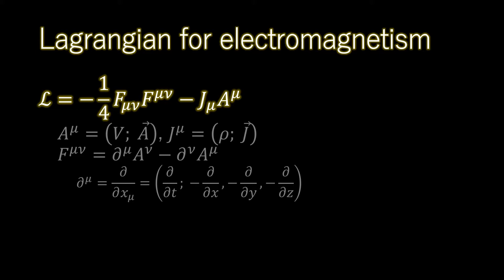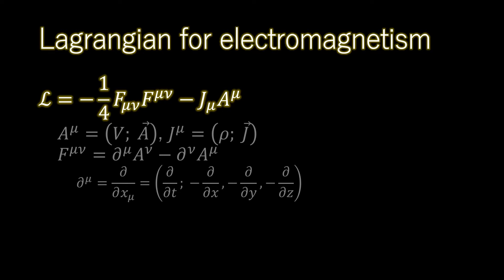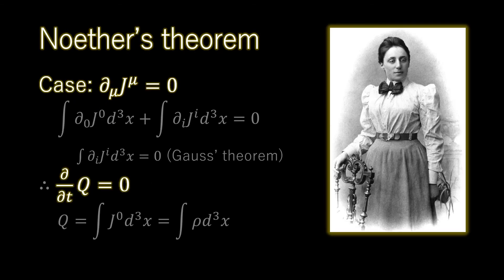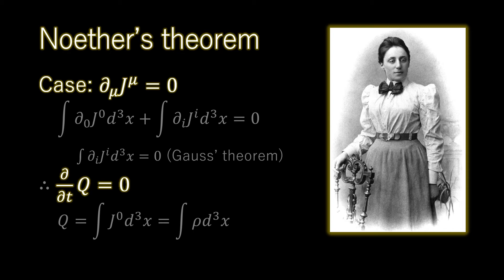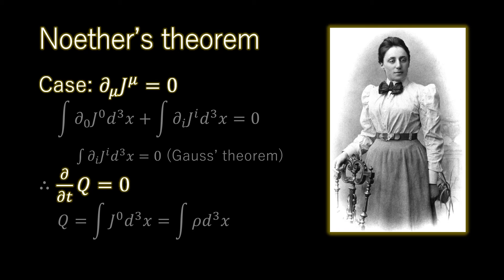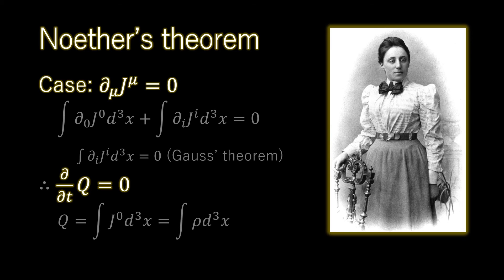Symmetry in Particle Physics | Noether's Theorem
Modern Elementary Particle Physics: Explaining and Extending the Standard Model 2nd Edition, Kindle Edition by Gordon Kane

Whenever there is a conserved current, there is also a conserved charge, and vice versa. Whenever there is an invariance of the theory, under some transformation, a conserved current arises, and can be written down in terms of appropriate derivatives of the Lagrangian. Thus, whenever there is an invariance, there is a corresponding conserved quantity. It can be any kind of "charge" defined by the associated current. All of this is called "Noether's theorem."

0:00 Lagrangian for electromagnetism
0:44 Noether's theorem

Conservation laws are among the most important tools in physics. They feel as fundamental as you can get. And yet they’re wrong - or at least they’re only right sometimes.  These laws are consequences of a much deeper, more fundamental principle: Noether’s theorem.